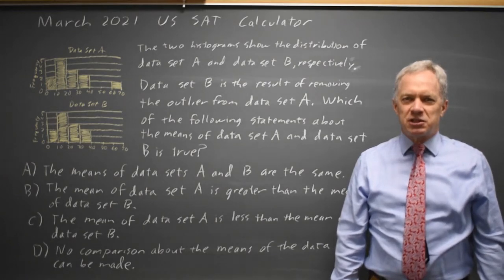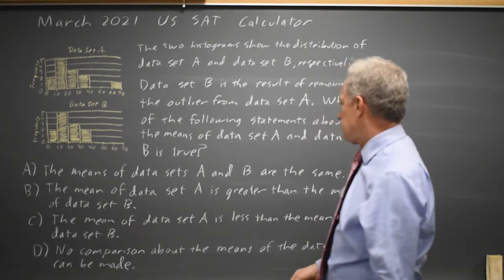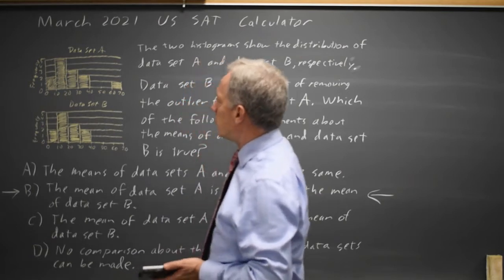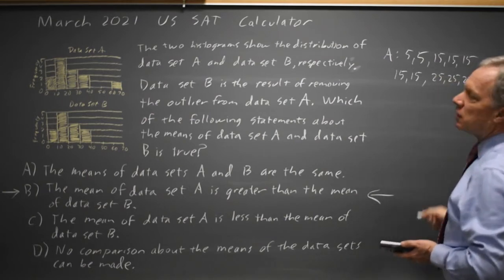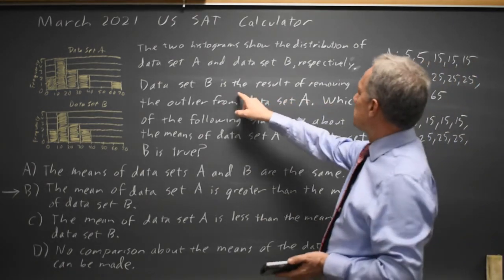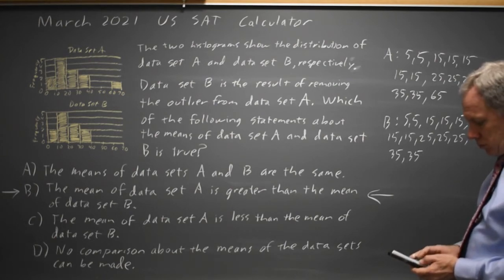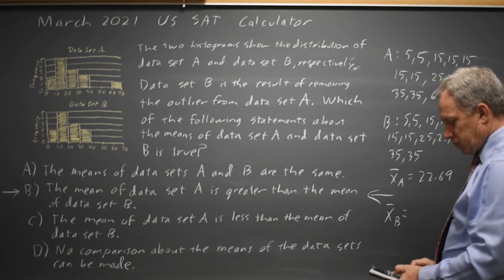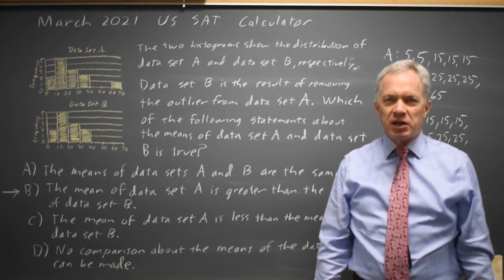March 2021: Mean from data sets #4-7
The two histograms show the distribution of data set A and data set B, respectively. Data set B is the result of removing the outlier from data set A. Which of the following statements about the means of data set A and data set B is true?